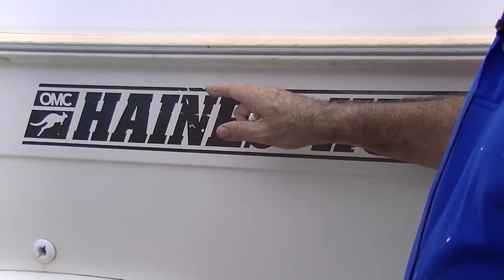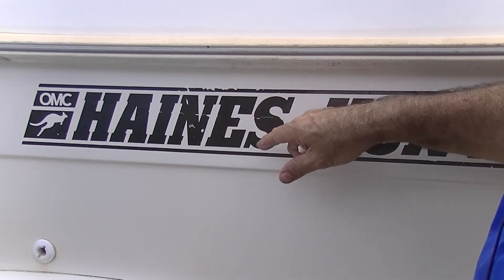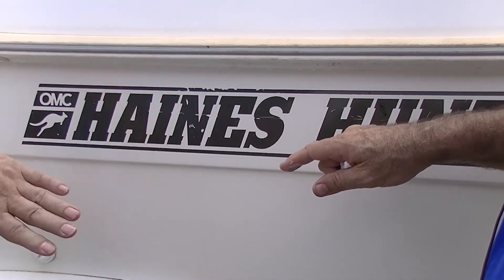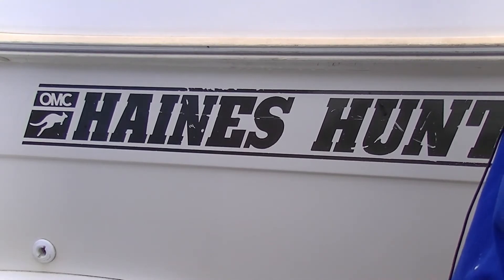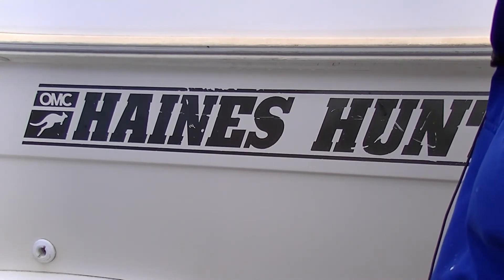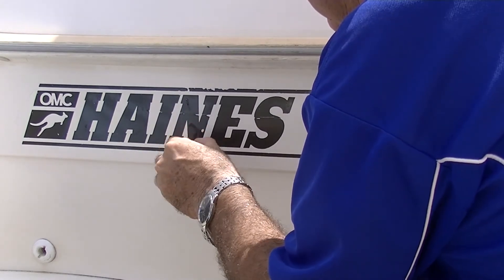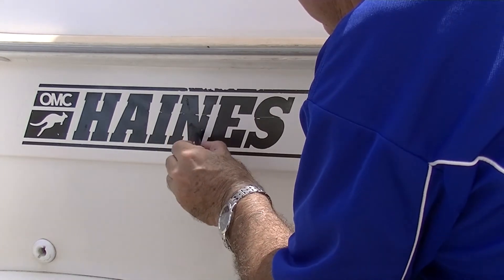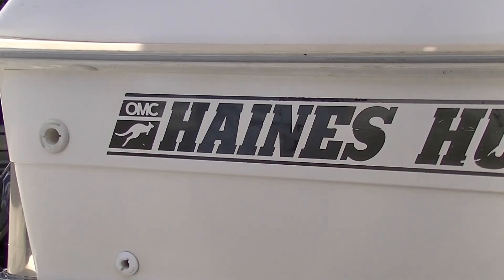MagicEzy HAIRLINE FIX | Testimonial Ron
Here's what our satisfied customer has to say about MagicEzy HAIRLINE FIX in reviving the look of their boat vinyl signage.